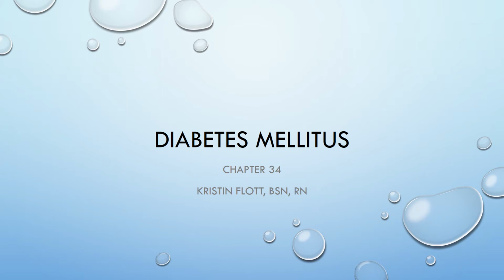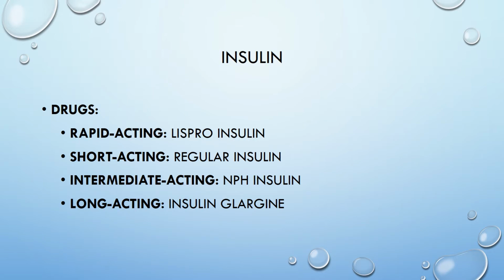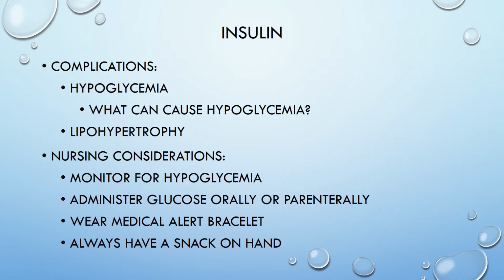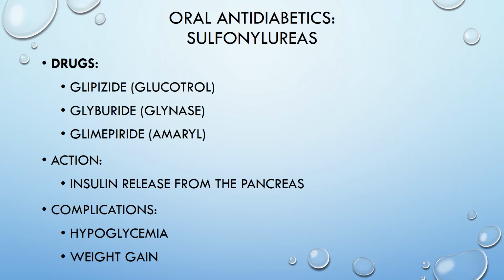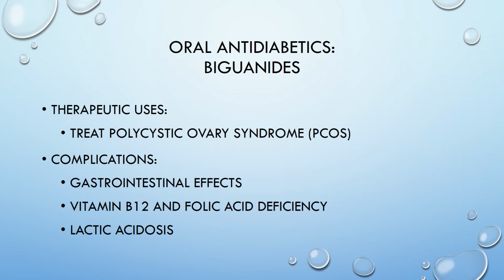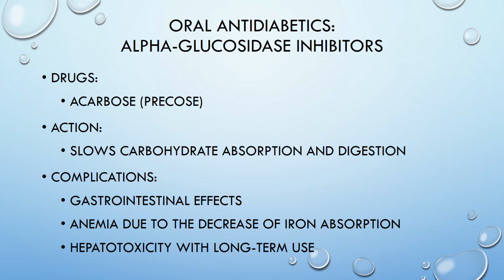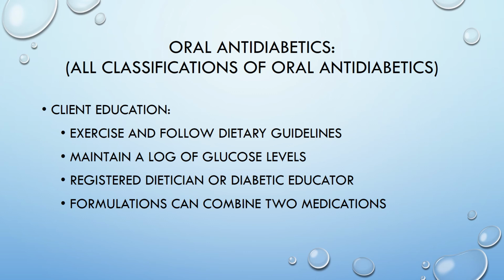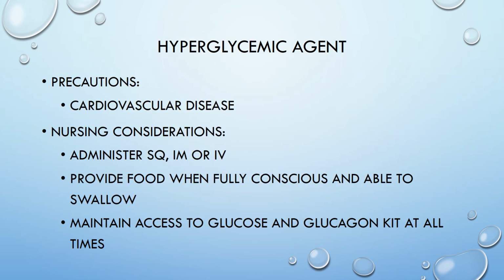Chapter 34 Diabetes Mellitus